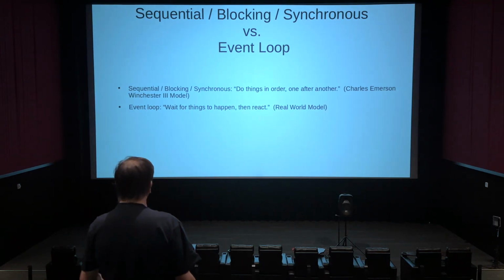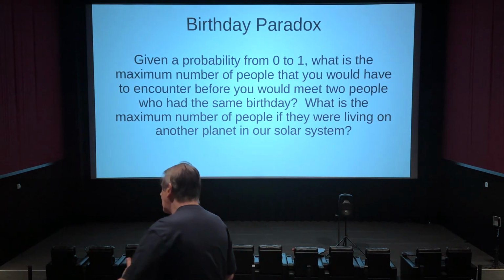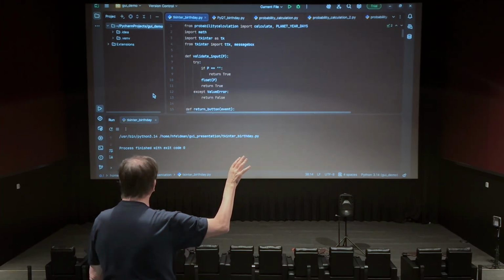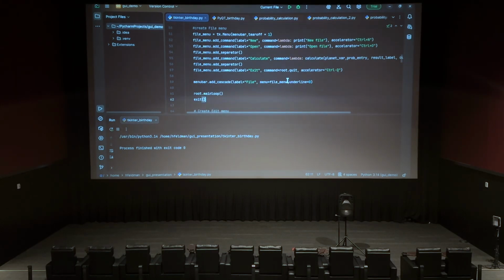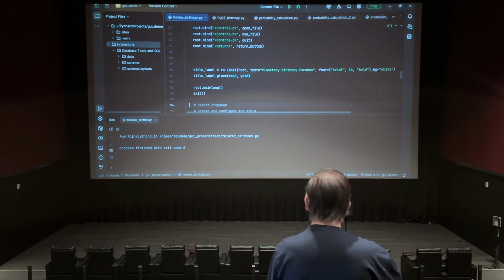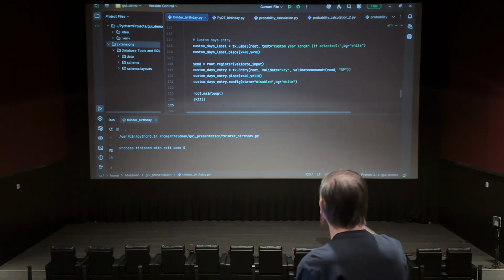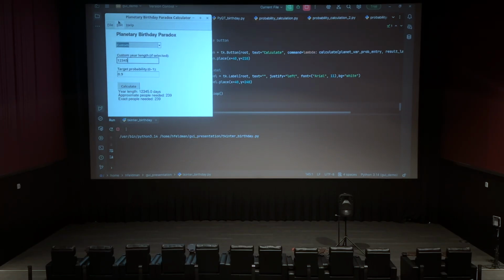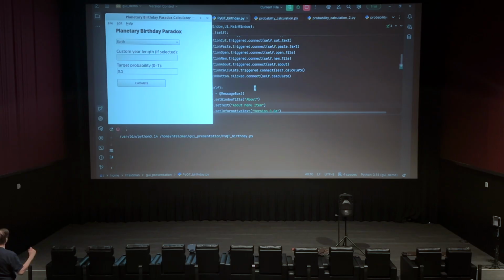VegasPy (Las Vegas Python) | Tech Alley Vegas - March 2026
Recorded live at Tech Alley Las Vegas in Theater 3 at Third Street.

Howard Feldman hosts the VegasPy meetup at Tech Alley Vegas.